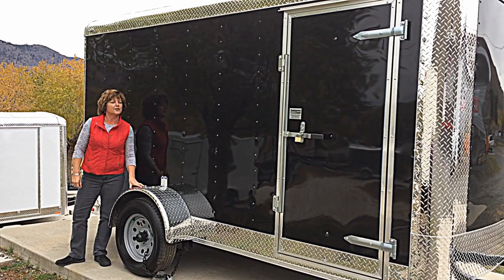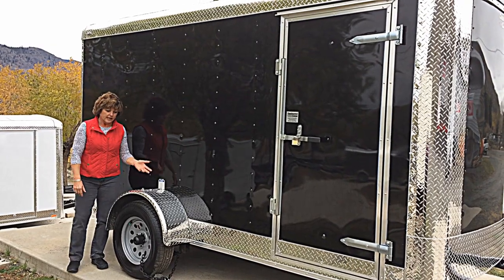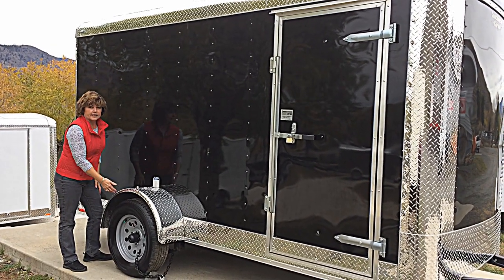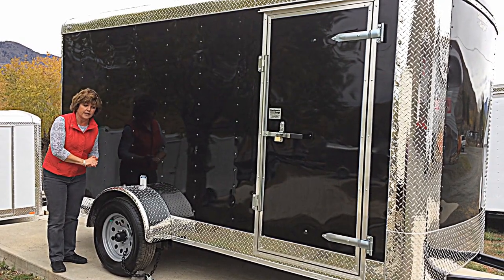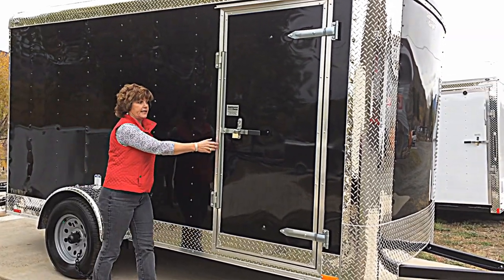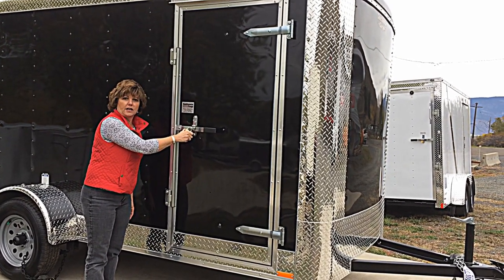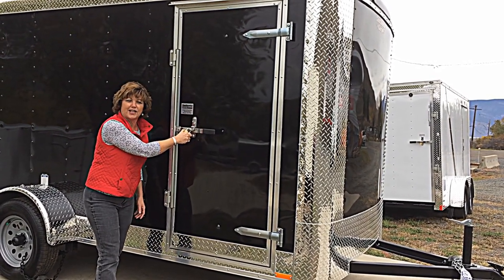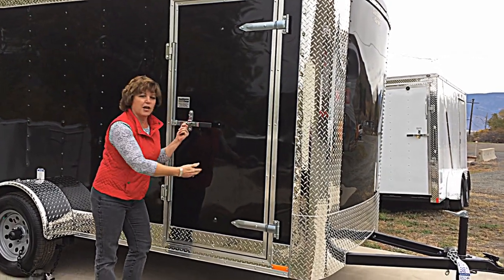Continental Cargo 6 x 12 Single Axle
We are here to help at NW Trailers Etc, Savona, BC

Finance options available
Peace of mind warranty, service and repairs on site.
Find us in Savona, BC,
(On Highway 1, 20 Minutes West of Kamloops)